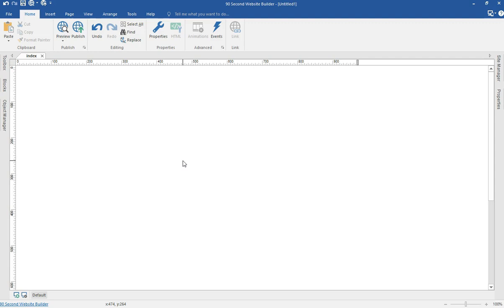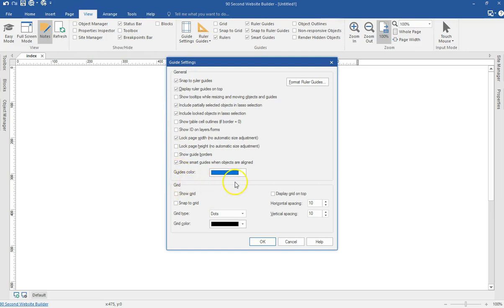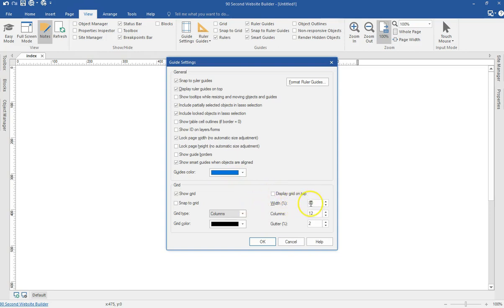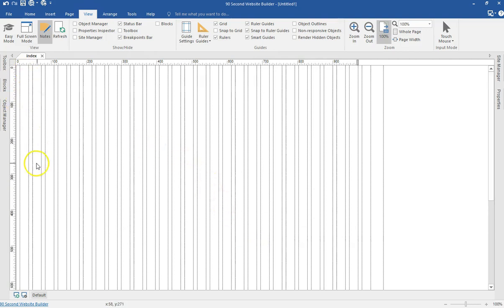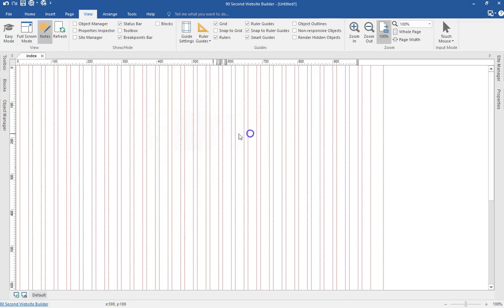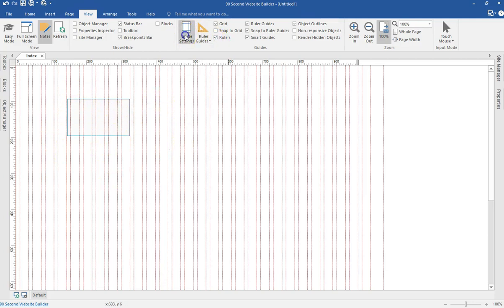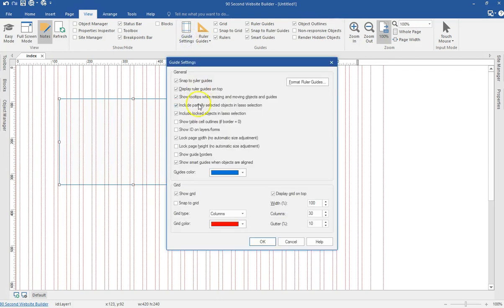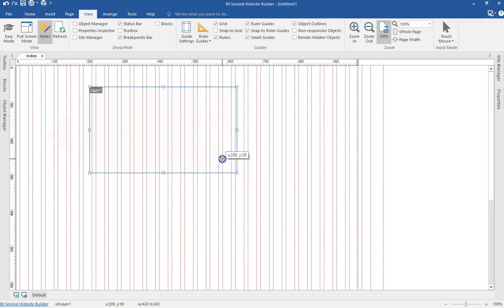Configuring the Grid on the canvas in 90 second website builder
The grid helps in alignment and positioning of objects in 90 Second website Builder. In this tutorial, we will take a look at how to configure the grid with other useful options under the guides section in 90 Second Website Builder.